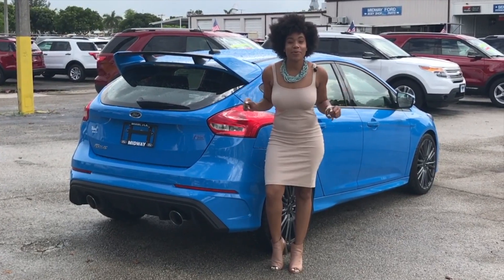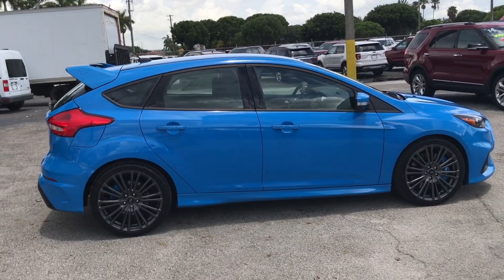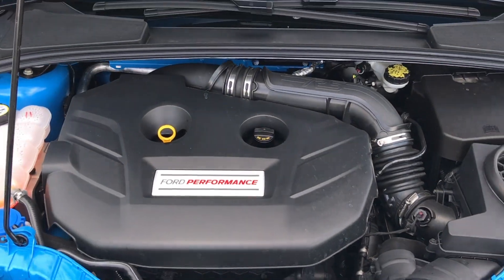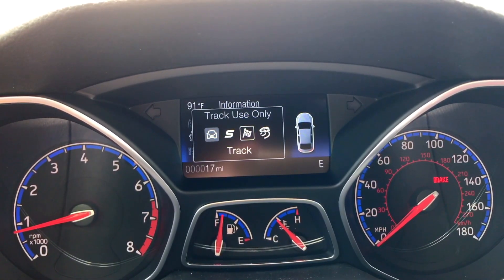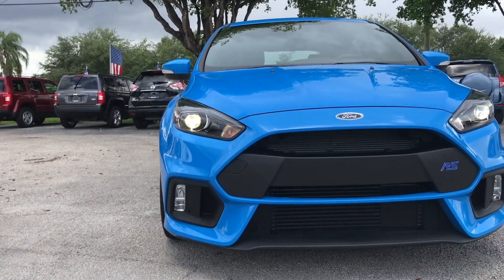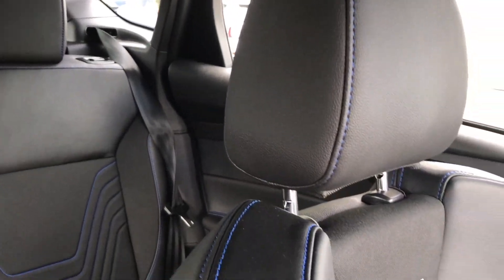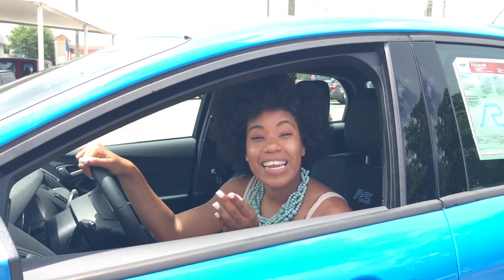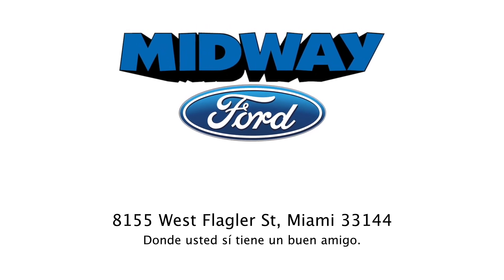'17 Ford Focus RS at Midway Ford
Midway Ford Miami is here again to present to you the new 2017 Ford Focus RS in Nitrous Blue with its 19" wheels in gray.